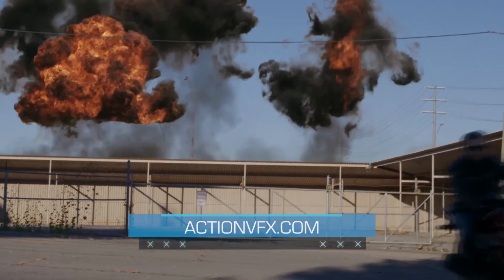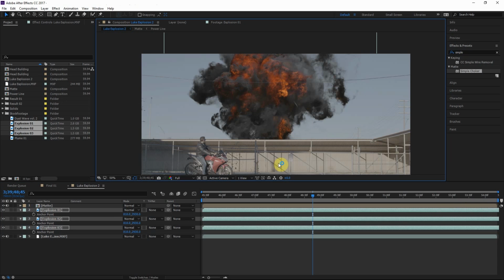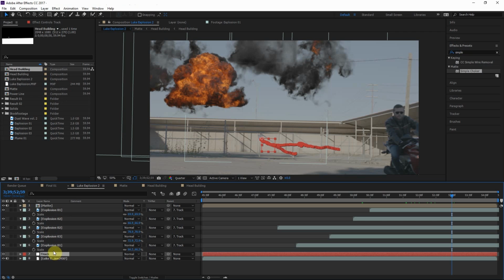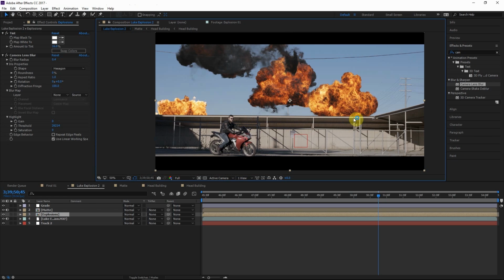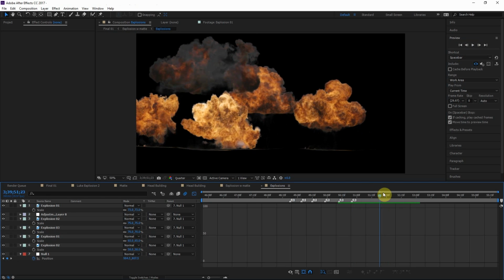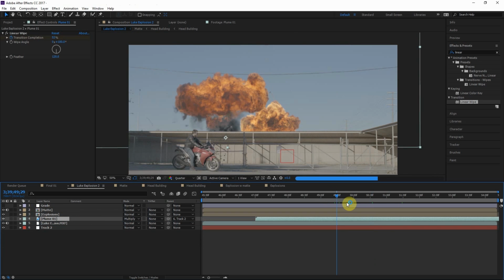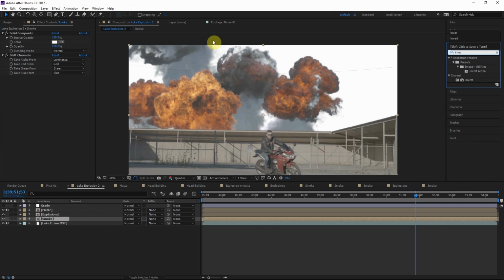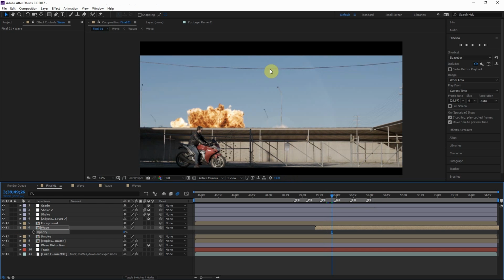Tutorial: Compositing Large Scale Explosions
Looking for free, professional-quality footage to practice this technique? Explore the ActionVFX Practice Footage Library In this tutorial, Alan Fire shows us how to layer several of our Explosions Vol. 2 elements in a scene and blending them against a bright, sunny background.